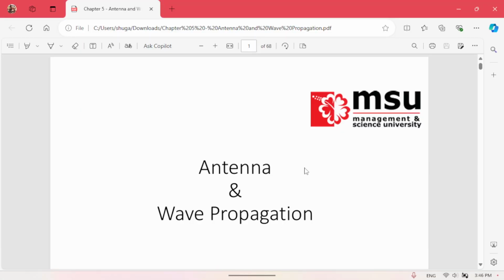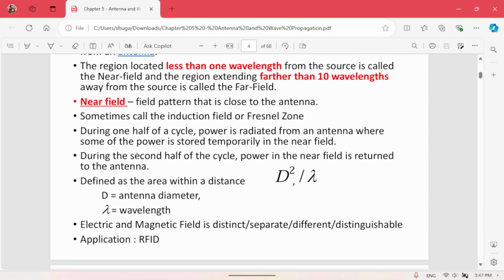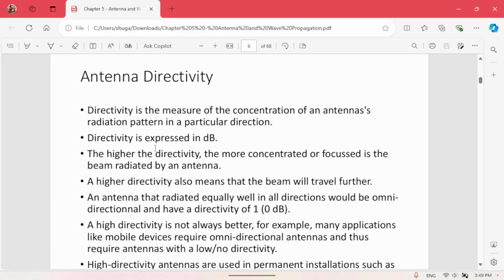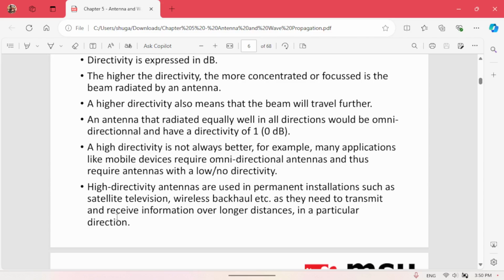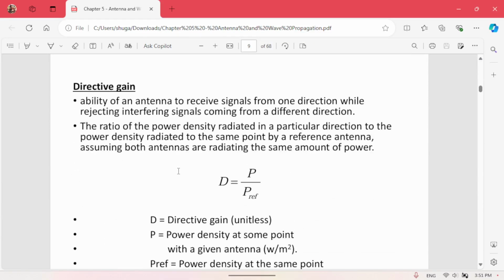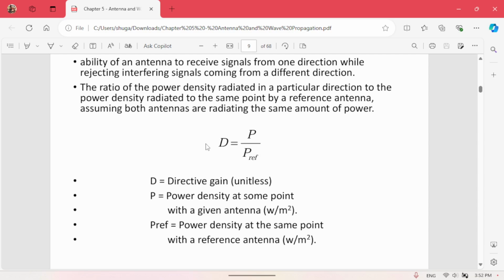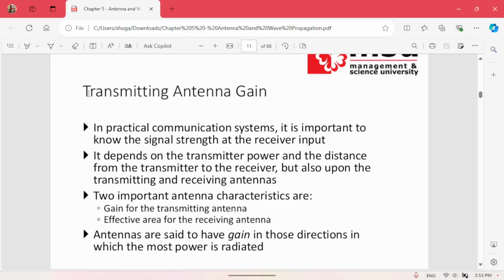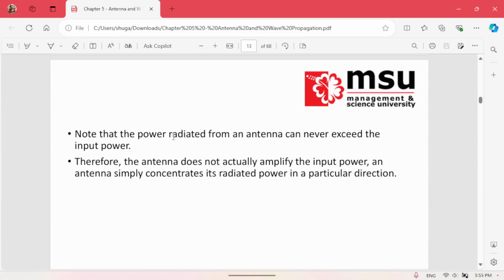Topic 5 Antenna & Wave Propagation Part 1